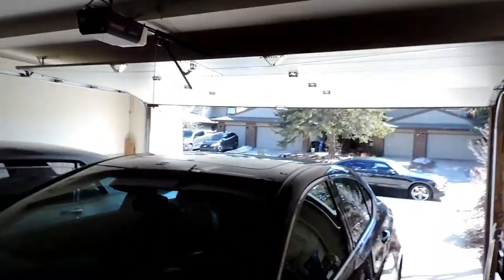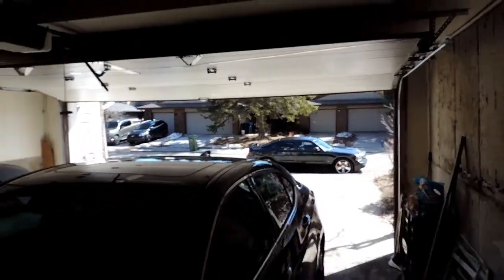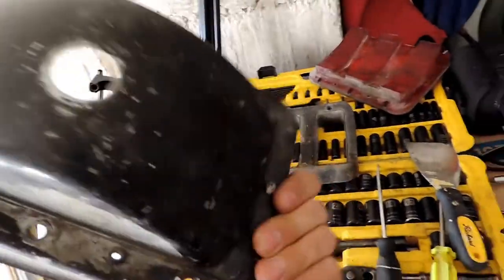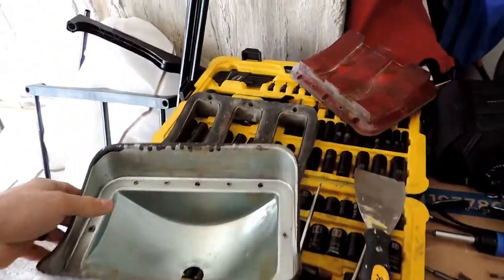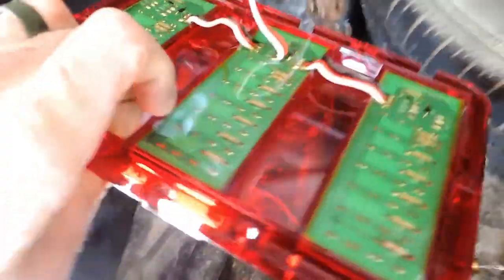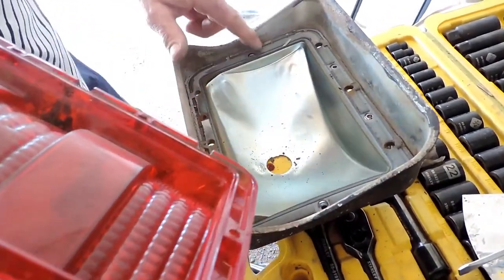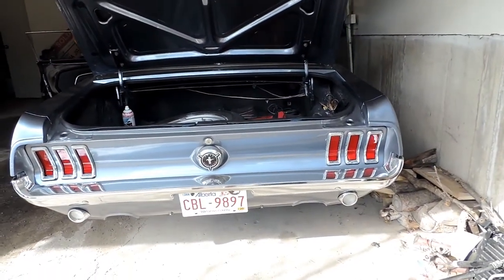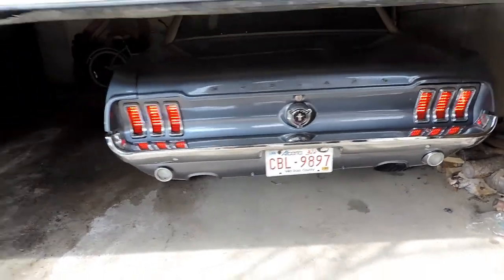1967 Mustang LED Tail Light Install!!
Mustang gets some LED Tail Lights